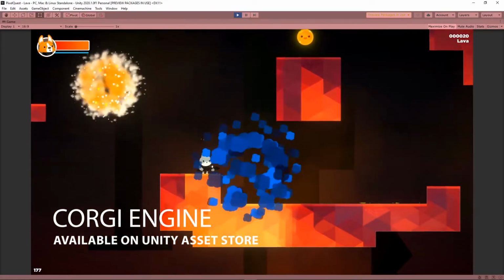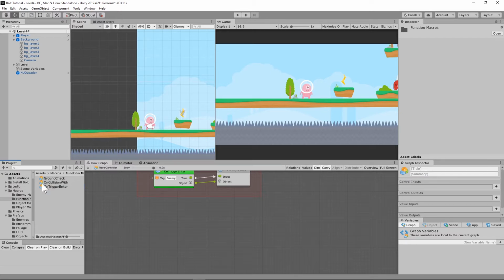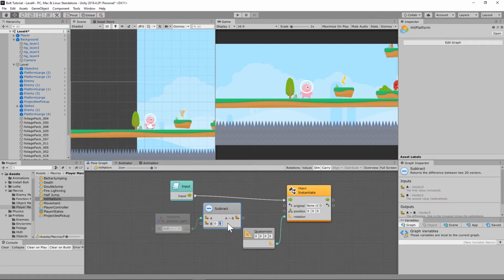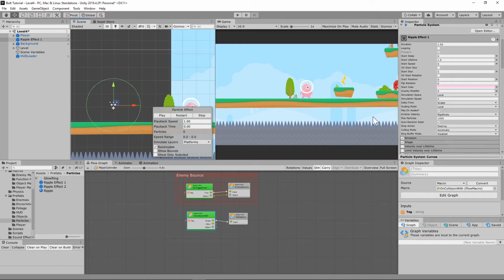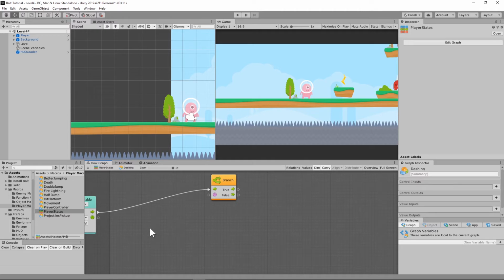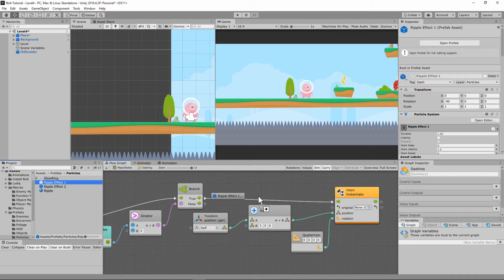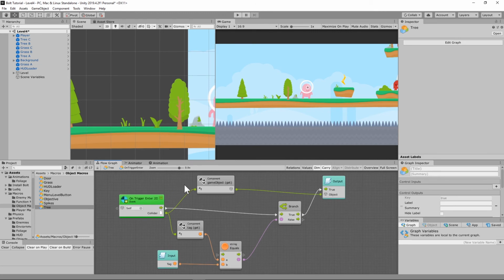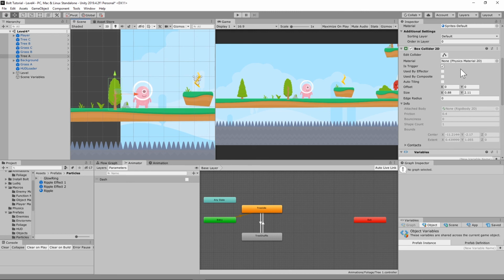Adding Feedbacks to Your Game WITHOUT CODE! Unity + Bolt Tutorial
In this video, we implement three different kinds of feedback in our established player controller using Bolt Visual Scripting!